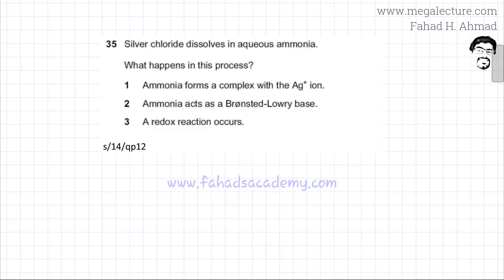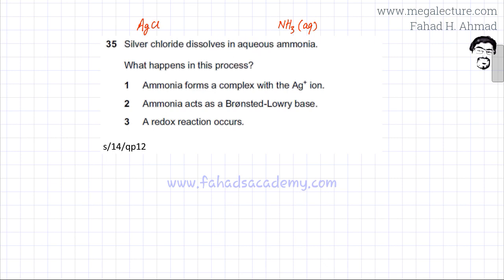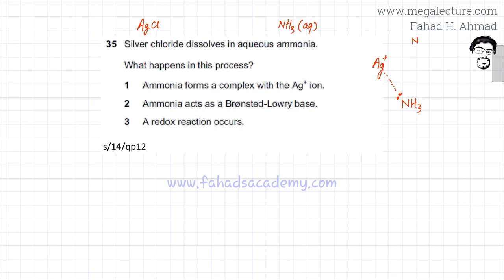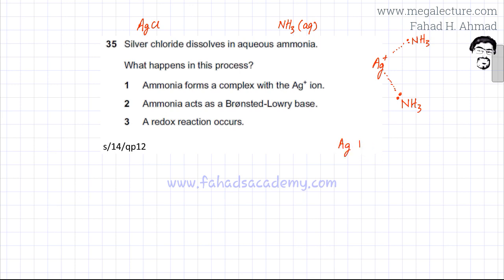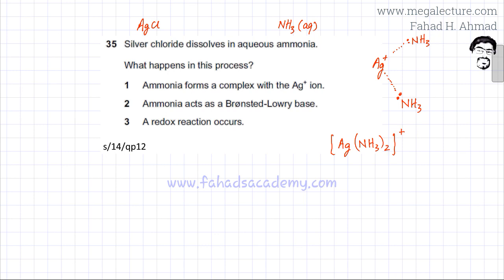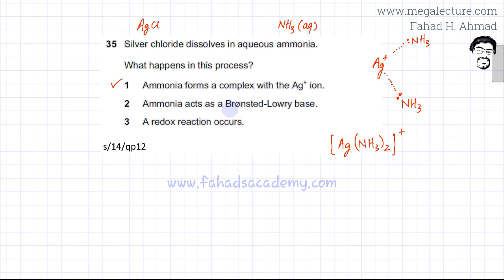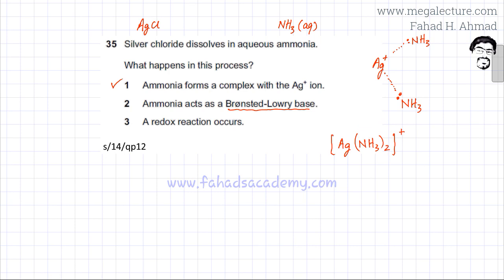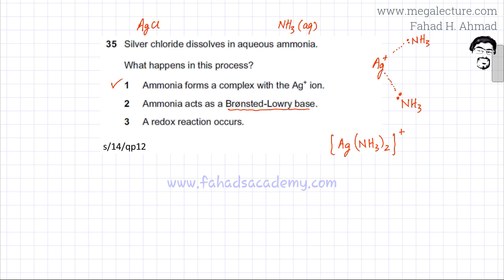35 - 9701_s14_qp_12 : Complex Ion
Silver chloride dissolves in aqueous ammonia.

What happens in this process?

1   Ammonia forms a complex with the Ag+ ion.

2   Ammonia acts as a Brønsted-Lowry base.

3   A redox reaction occurs.